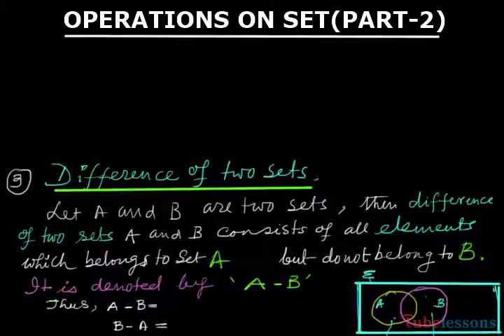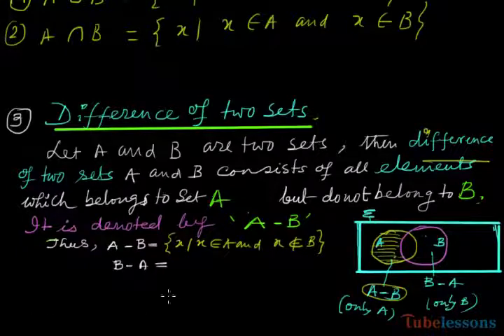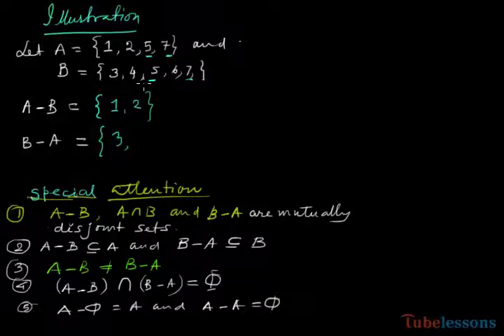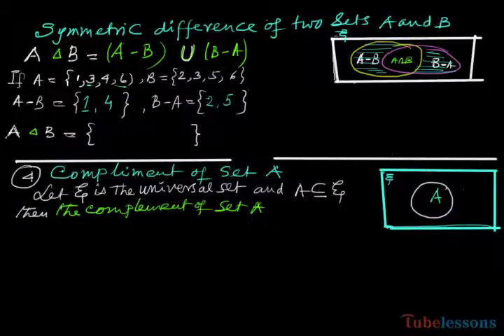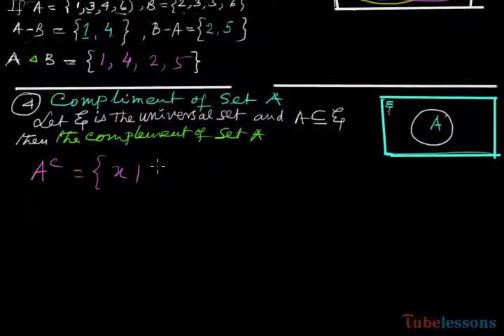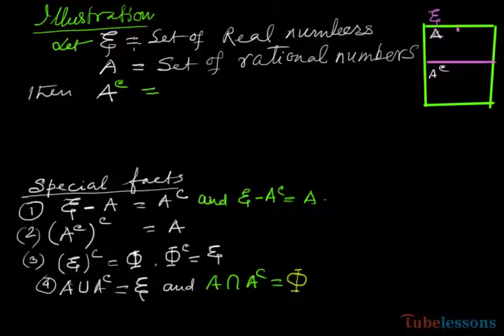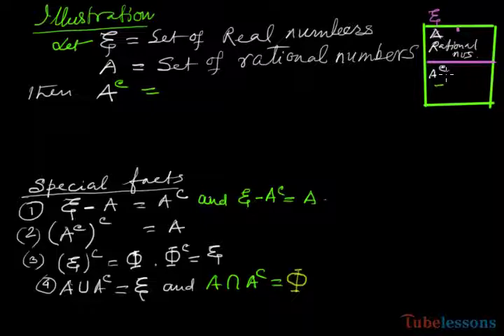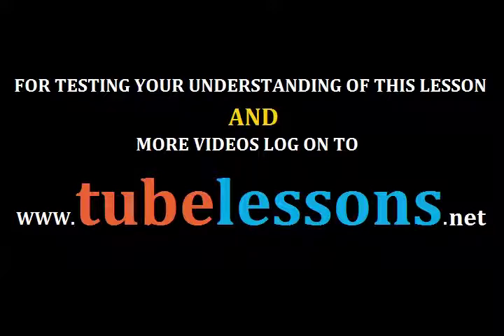Operations on set | Part -2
In this video we discussed about operations on sets second part, i.e. difference of two sets and complement of a set.